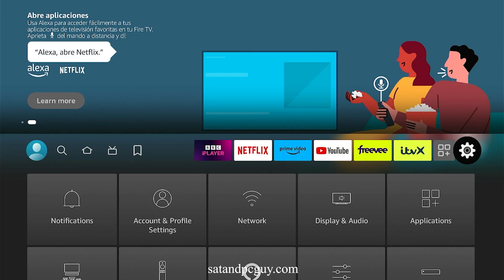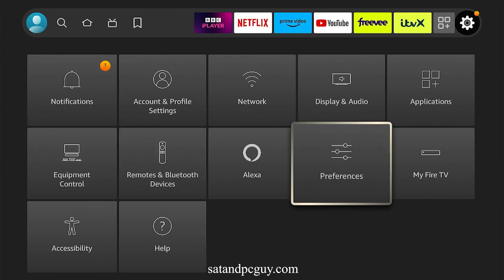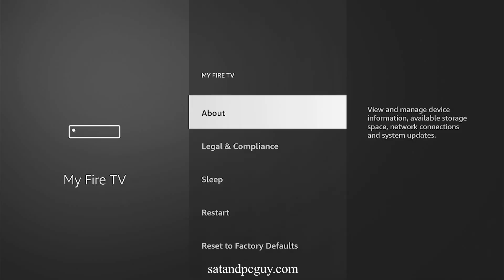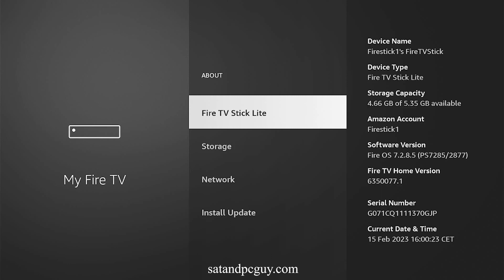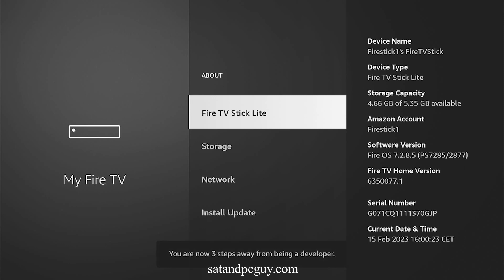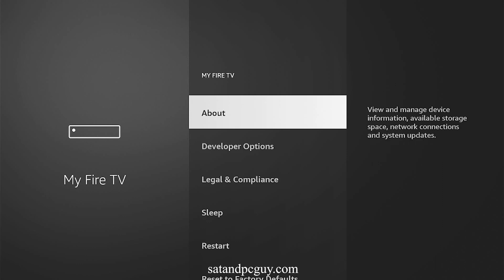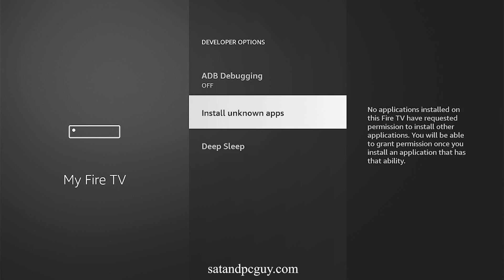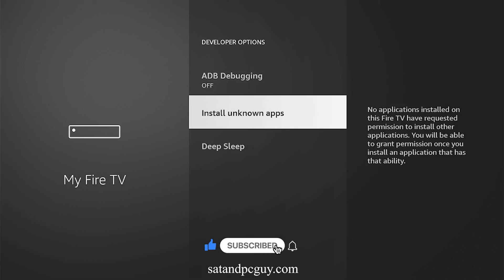Missing Developer Options on Firestick / FireTV Devices and how to get them back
To be able to install apps from outside the official Amazon Appstore on your Firestick / FireTV device, you need to enable "Developer Options".

Initially  Developer Options menu was visible by default. Recent updates have meant that the Developers Menu is now hidden by default.

But you can still activate the menu by selecting an option on your device.

Get your missing Developer Option back with this simple guide